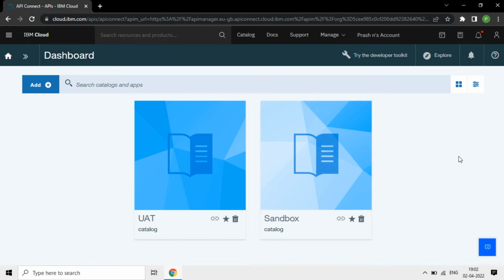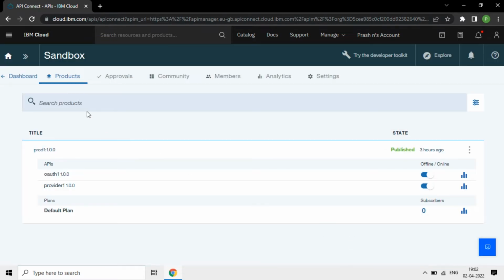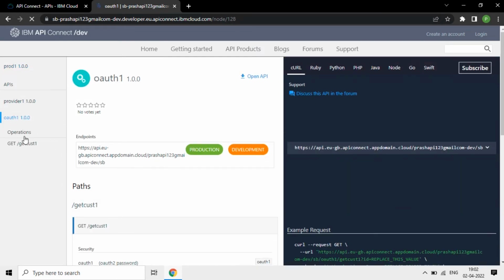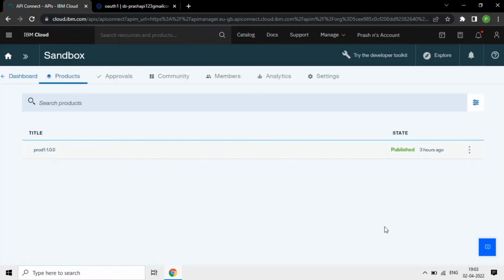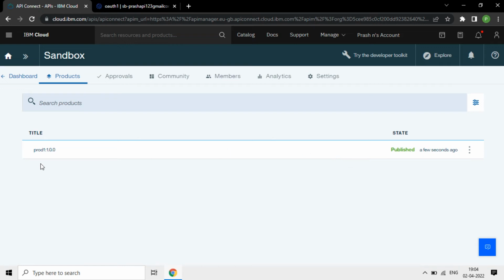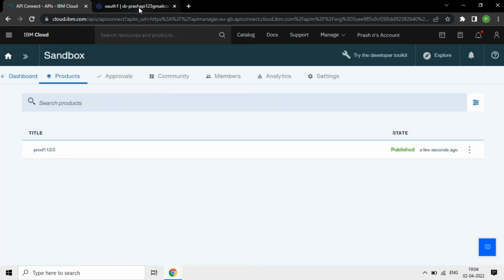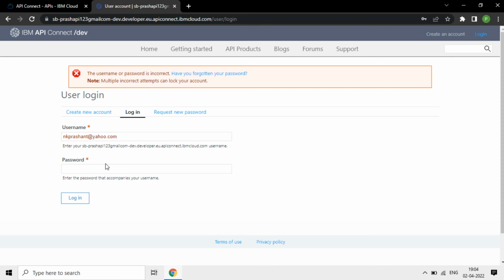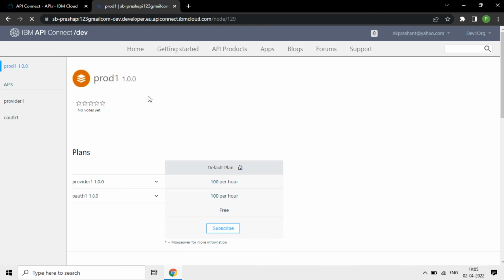Edit_visibility_product-IBM_API_Connect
Edit the visibility of the product-  from public to authenticated user. when the
visibility is changed to authenticated user, users who are not logged into developer
portal can't see the product.